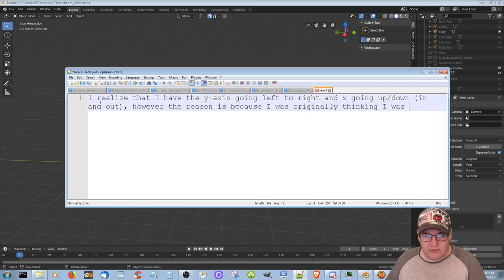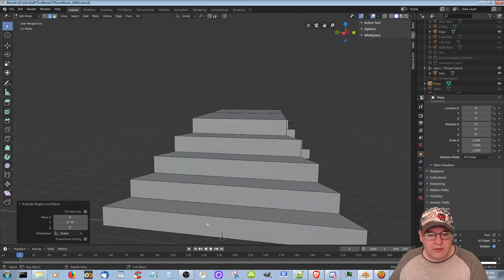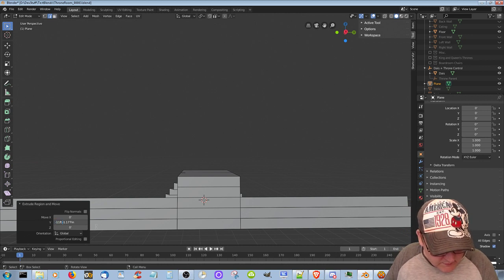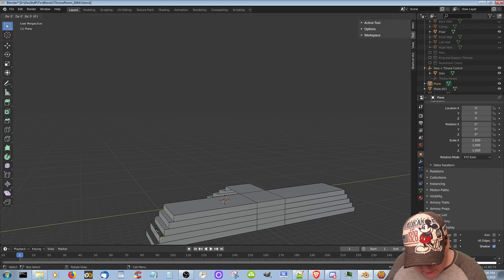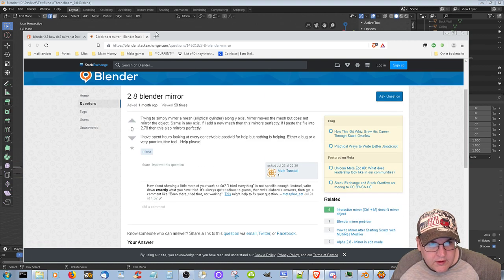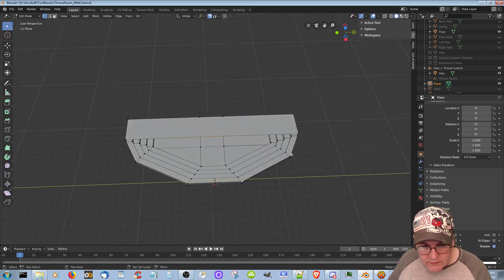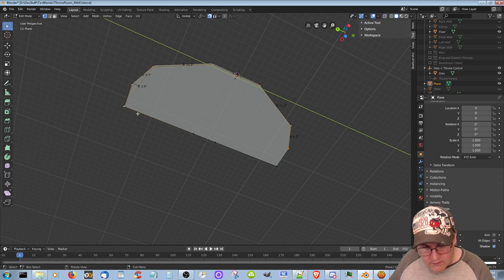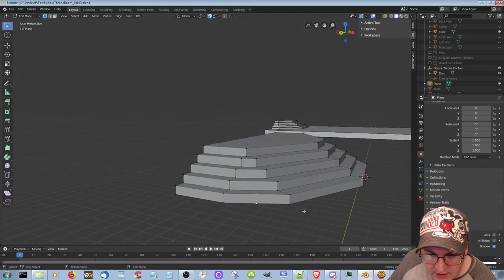Dais Ex - Enchanted Lands Devlog #572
Completed the remodeled Dais and it took me an hour and a half from when I started making this video update.  Since I don't want to spend any time editing it I decided to upload it as-is.  Sorry if it's too long.  Might try recreating the Dais tomorrow, I don't know.